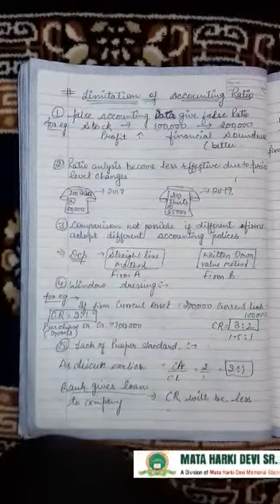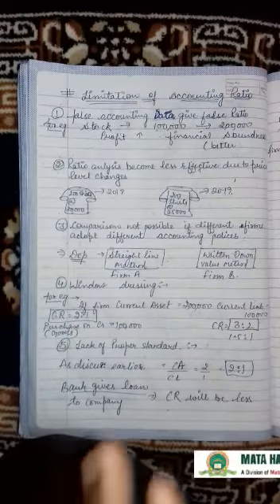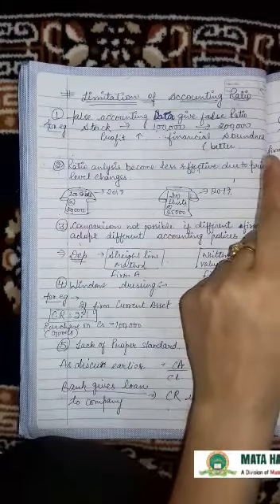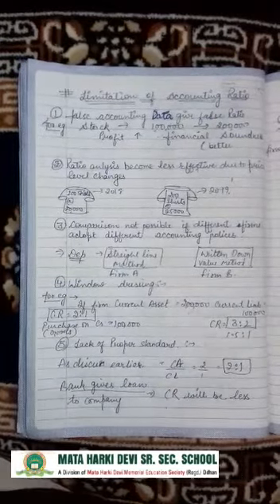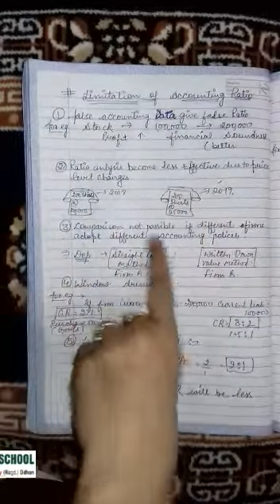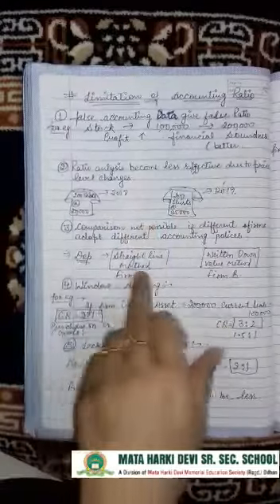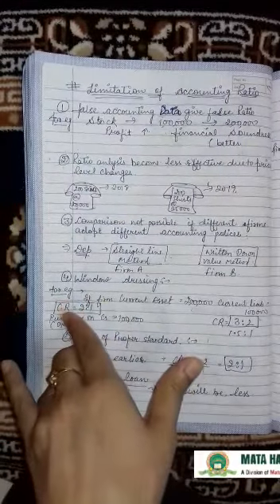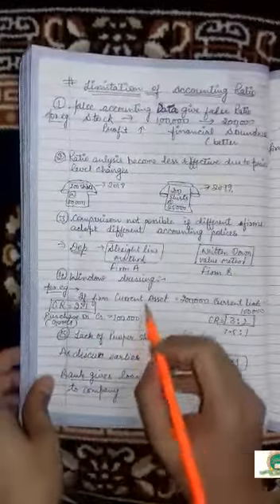Class-12 | Accounts | Ch-5 | Accounting ratios | Part-3 | Mhdodhan